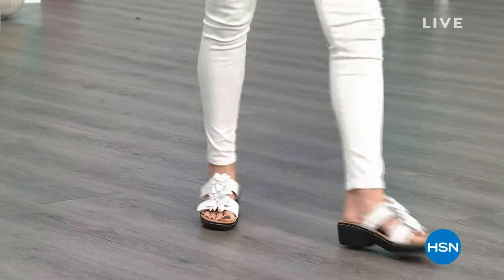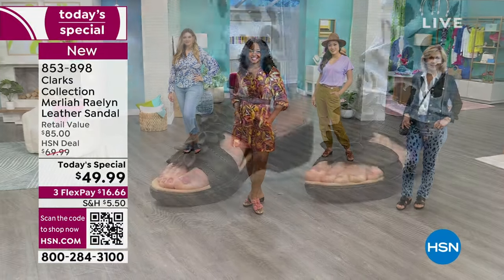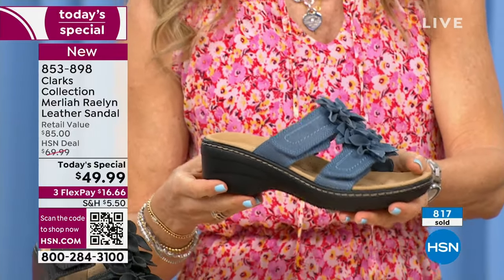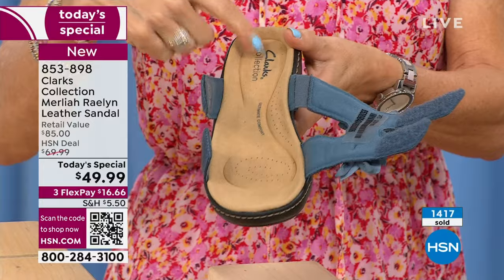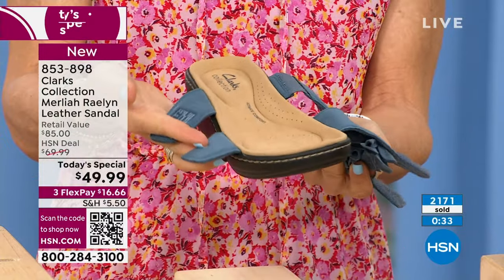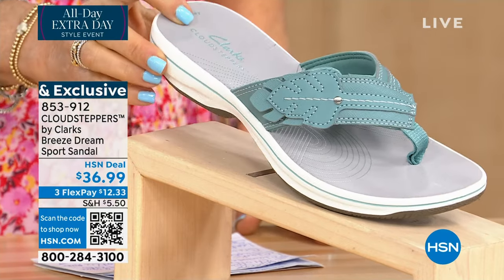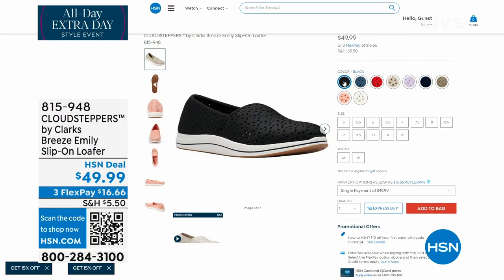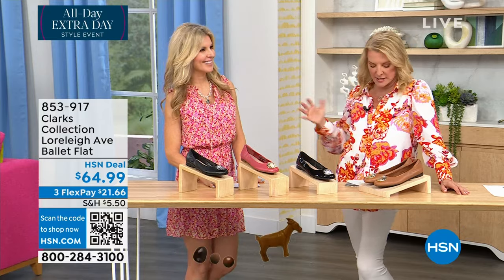HSN | Clarks Footwear 02.29.2024 - 12 AM